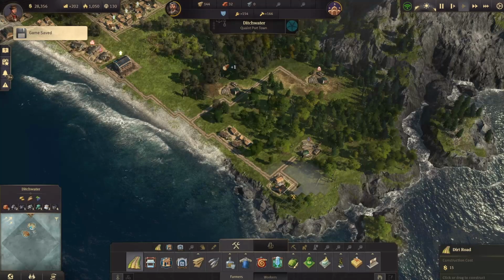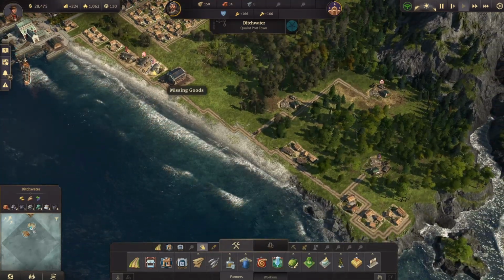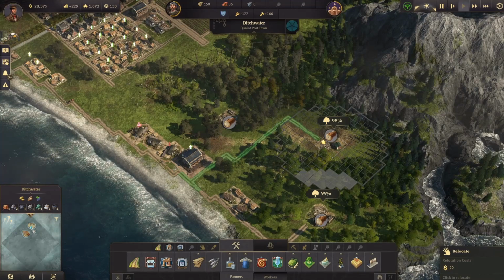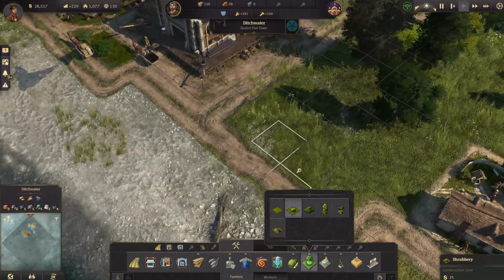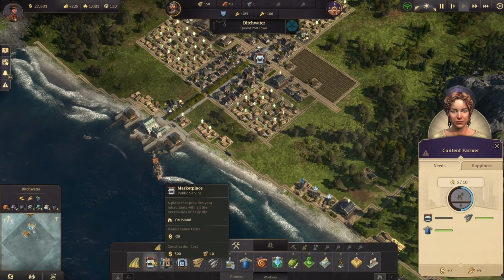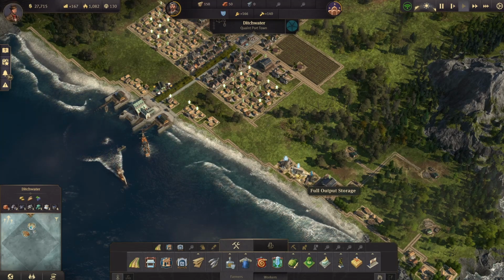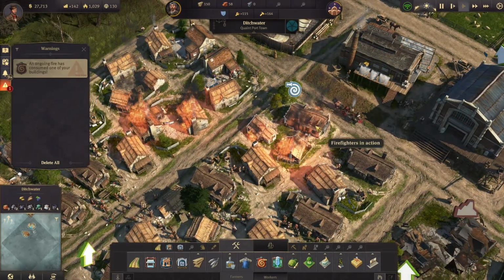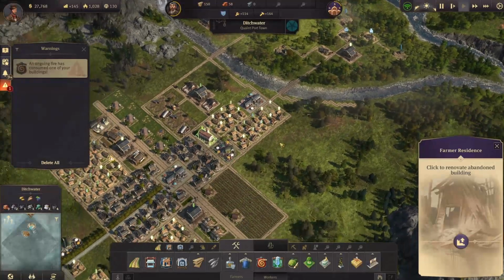Time for a facelift - Let's Play ANNO 1800 Campaign - Ep.3 [All DLC]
Decided to make things prettier, took far longer than expected.

In other news, I've worked out how to record to separate audio tracks, so I should be able to edit future videos with a little more freedom now the music track can remain untouched.